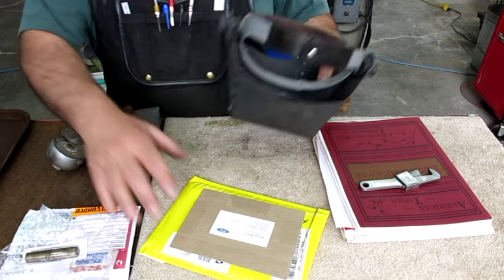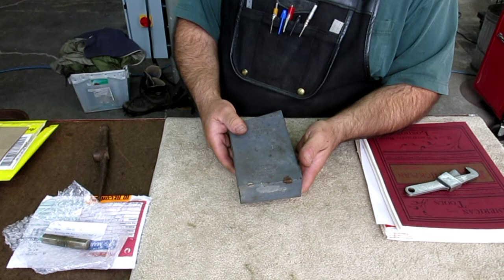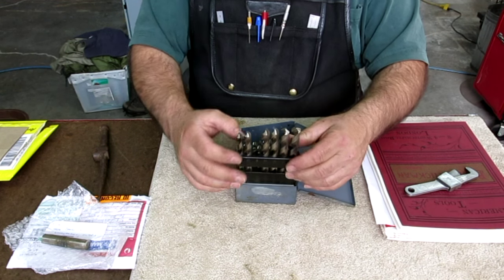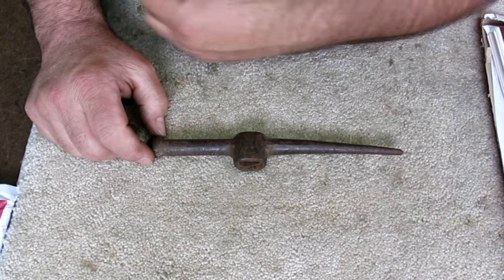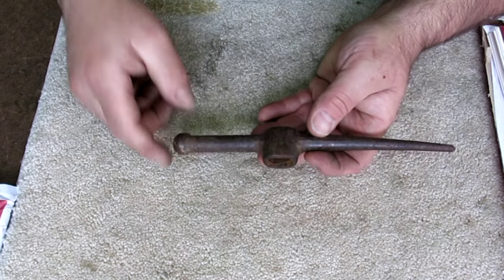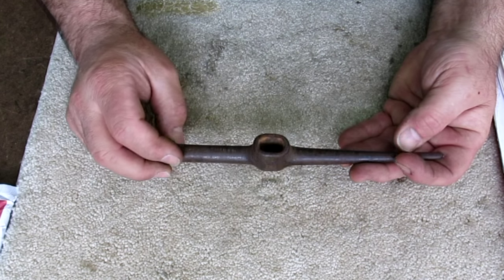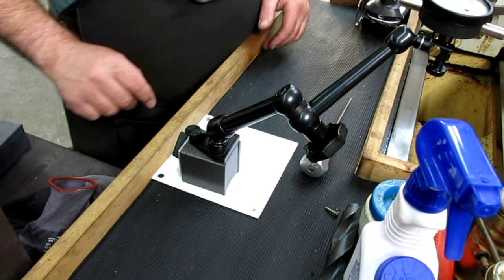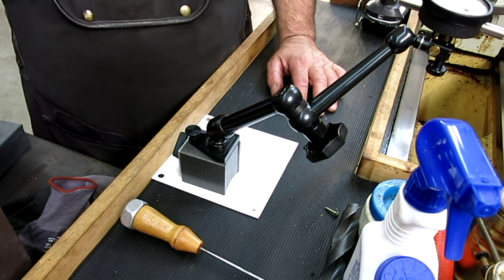Monday Night Meatloaf 98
Submit your questions for the upcoming one hundredth Meatloaf episode.
Huntsman 711P Welding hood
Williams Ratchet
Huot Drill Index
Mystery German Multi-tool
Old Hickman Tool catalog
Sliding Wedge Wrench
Baby bullet parts
Manfrotto 244 Articulating arm